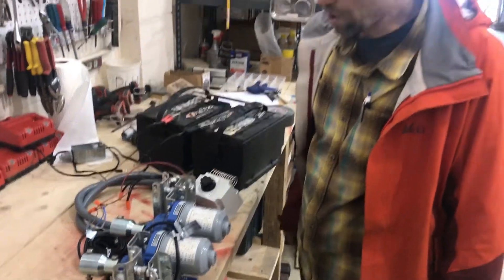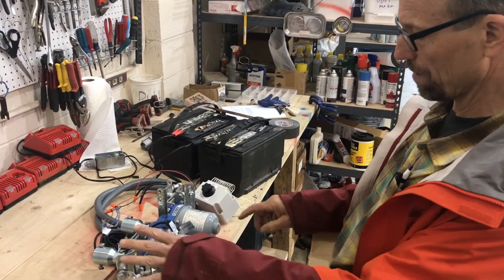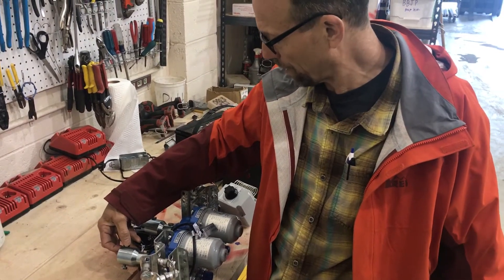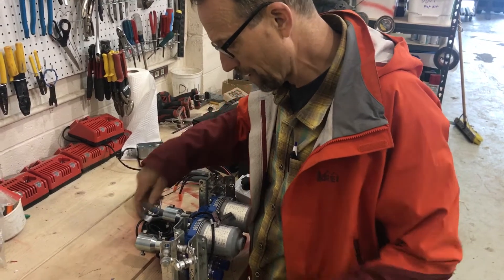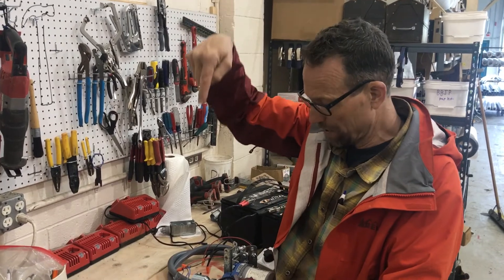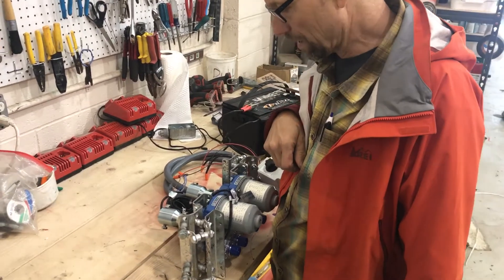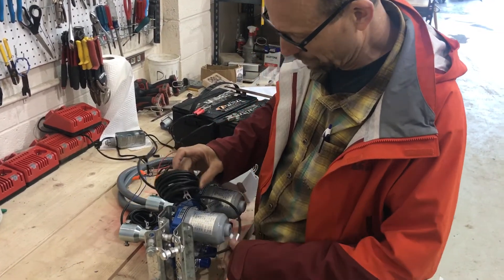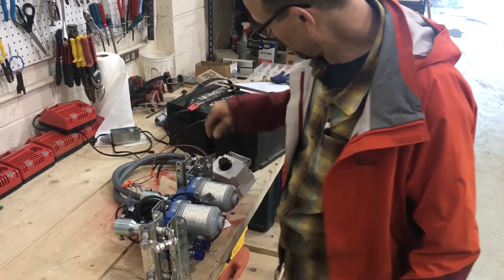#1: Automated hoop house ventilation - installation of motorized roll up sides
This video covers the mechanical installation of the motors to the roll bars and the guide pipes.  The motors should be close to the hoop house, but with the attachment bolts beyond the end, to eliminate wear points.  The guide pipes should remain vertical through as much of the motor travel as possible to minimize the likelihood of binding and other maintenance issues.  Weeds and other debris should be minimized to avoid the curtains/motors being caught up and damaged.